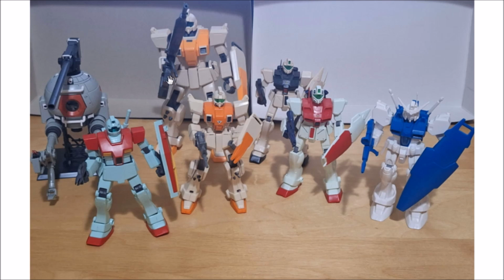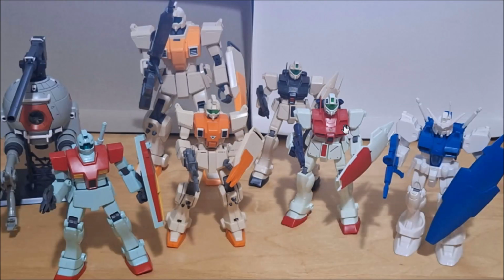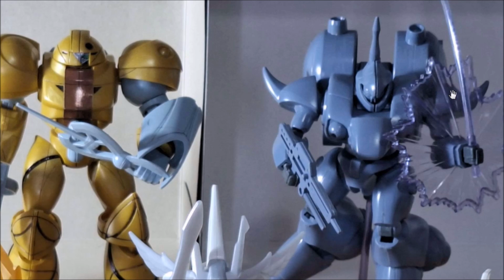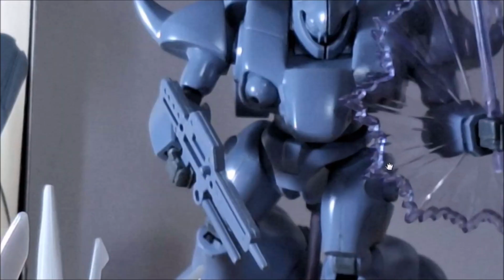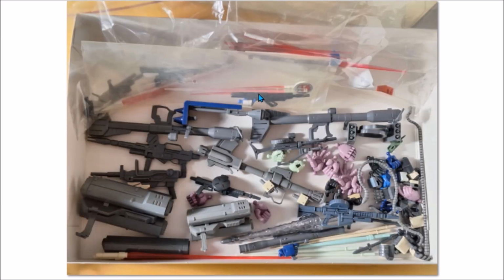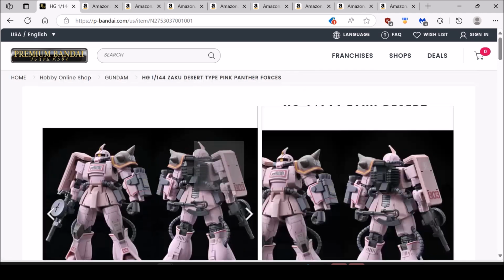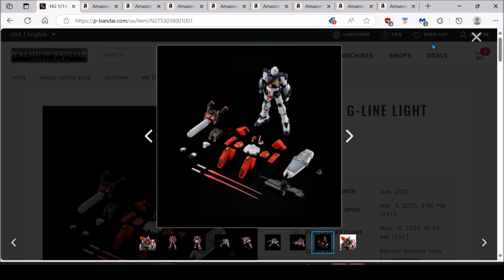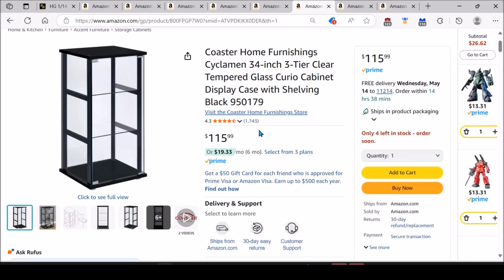Gunpla Collection May 2025 Update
Just showcase of my Gunpla collection so far and what Pbandai kits I am considering to pre-order!